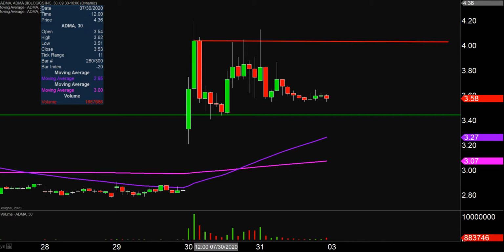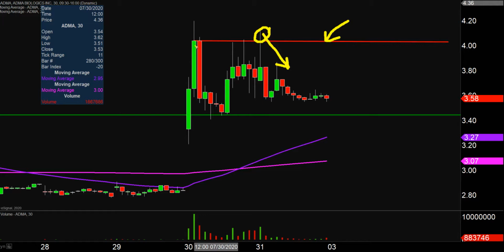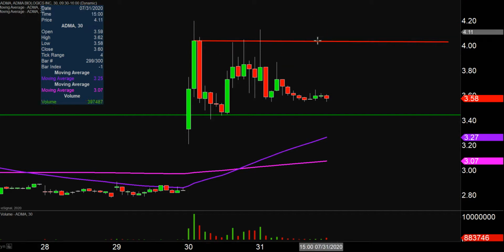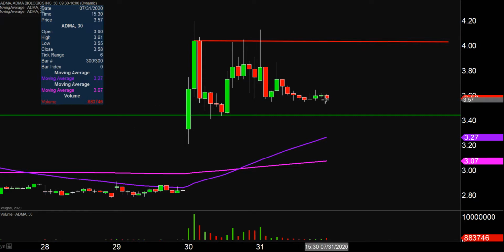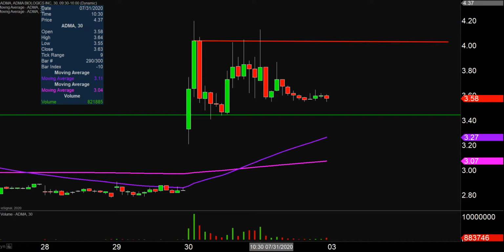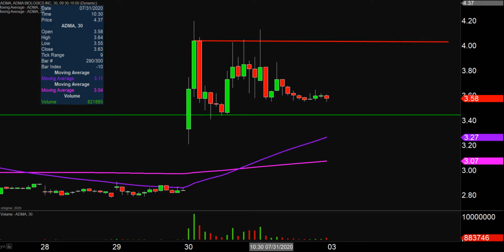ADMA Biologics, Inc. - ADMA Stock Chart Technical Analysis for 07-31-2020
Learn how to read stock charts and identify technical patterns as ClayTrader does a quick stock chart review on ADMA Biologics, Inc. (ADMA).